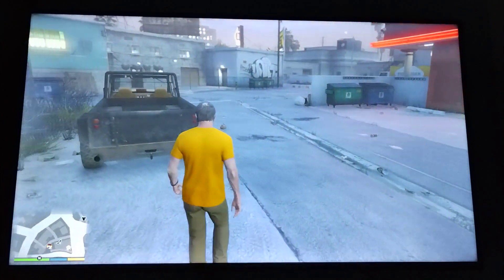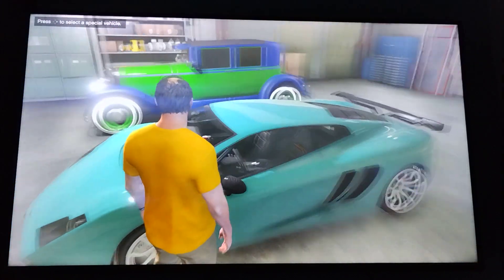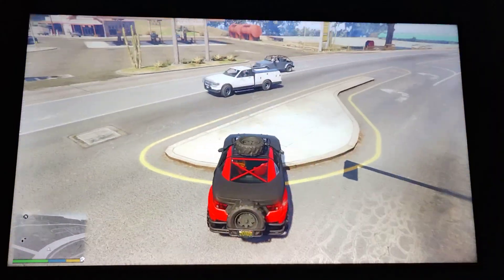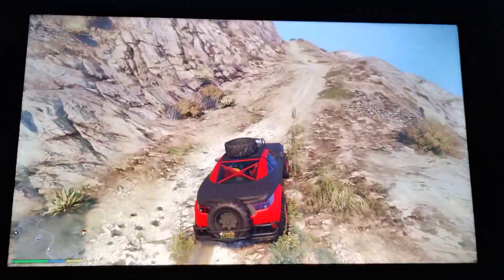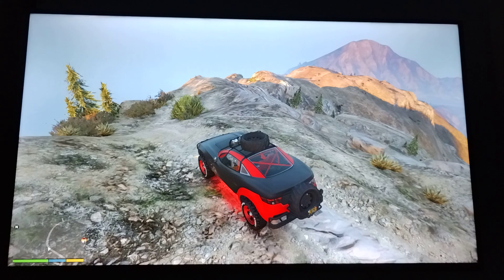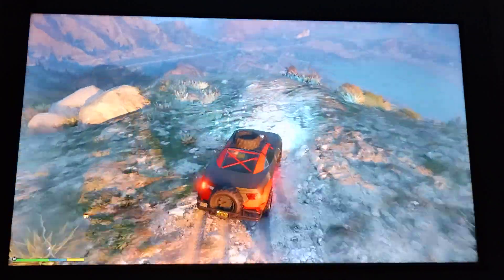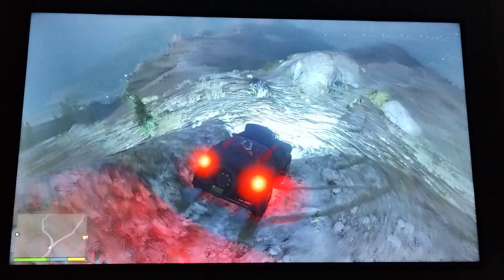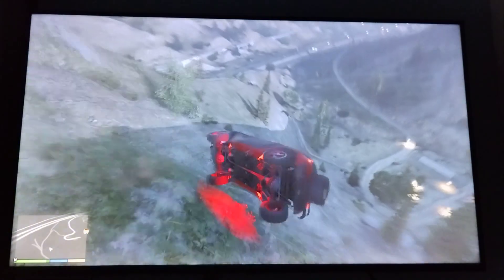WILL MY CAR SURVIVE DRIVING DOWN MOUNT CHILIAD!!??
I can't believe what happened. I will deal with it though. 😂😂
I hope you enjoyed me suffering in this video. I definitely did😂.
See all you awesome people in the next video!!